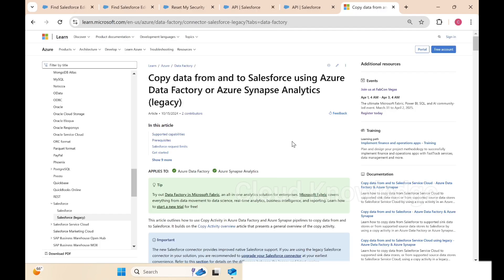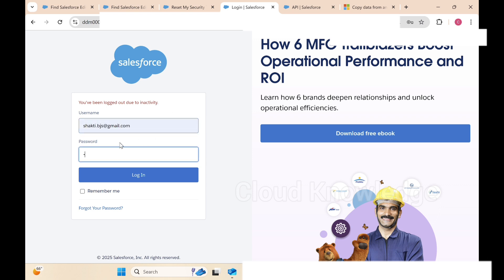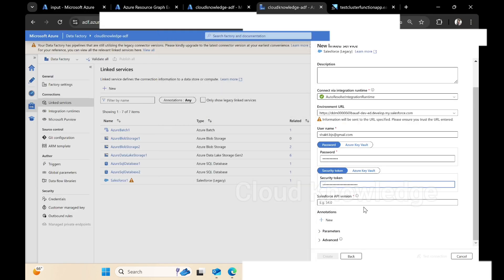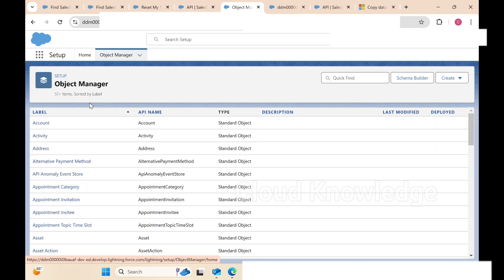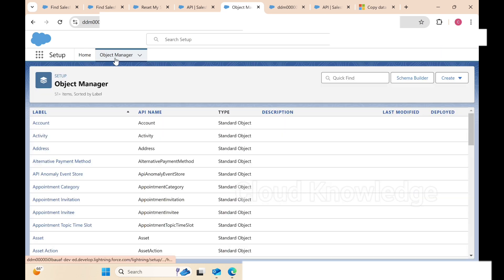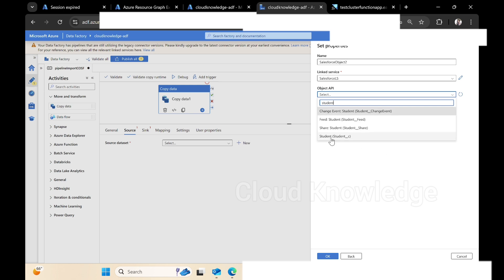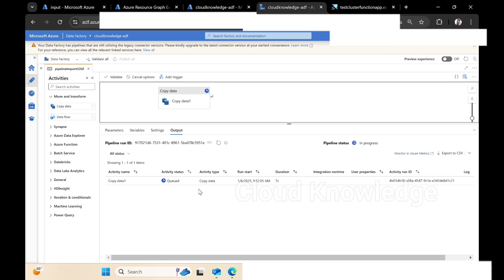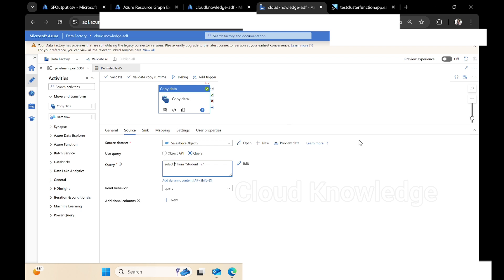Copy Salesforce Data to ADLS Gen2 using Azure Data Factory | Copy Custom Object